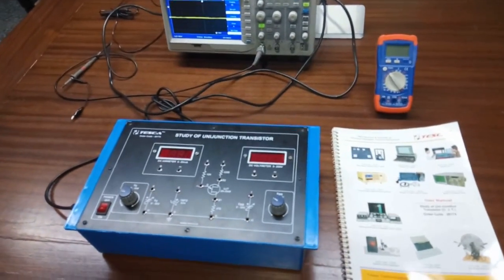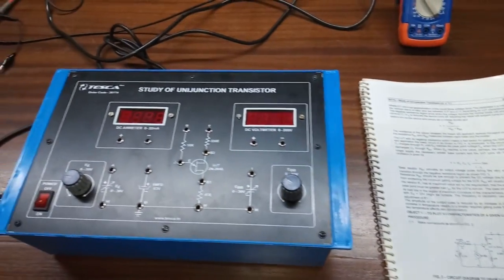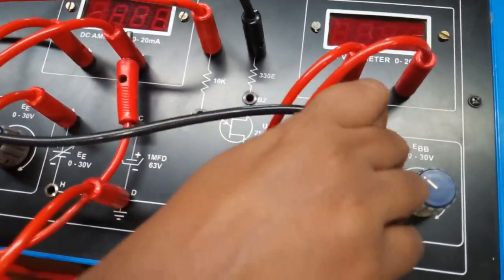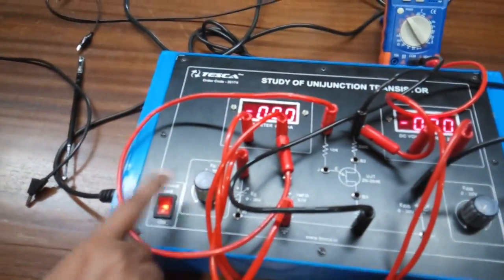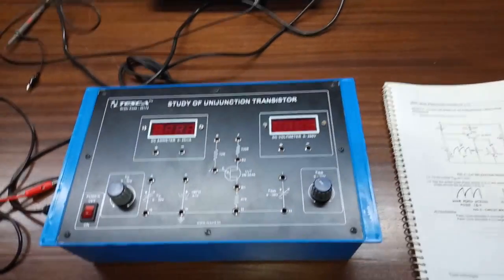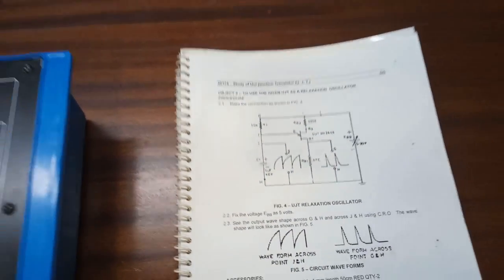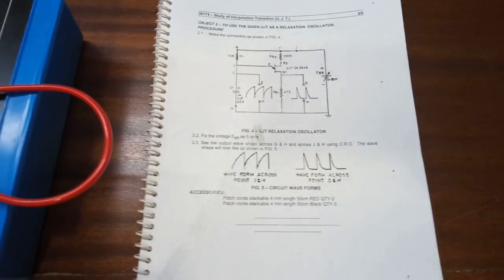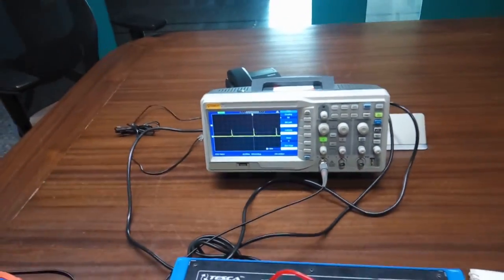Uni Junction Transistor (UJT) Characteristics | Power Electronics || Tesca 36174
In this video, we described UJT Characteristics.